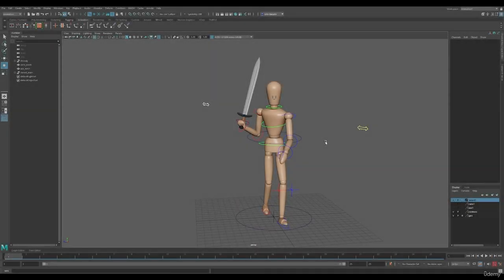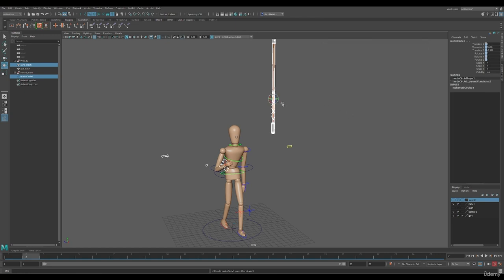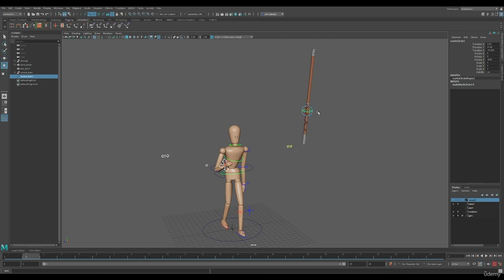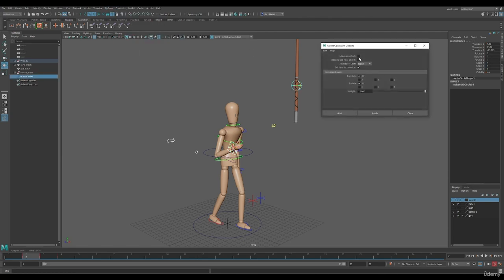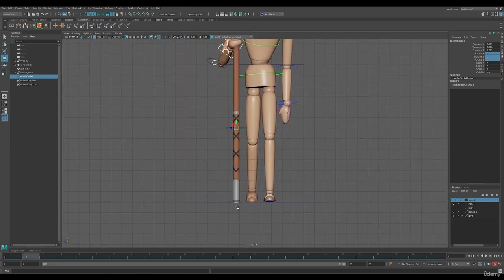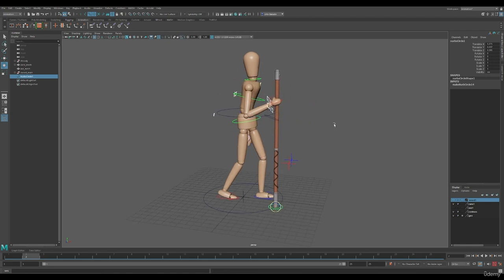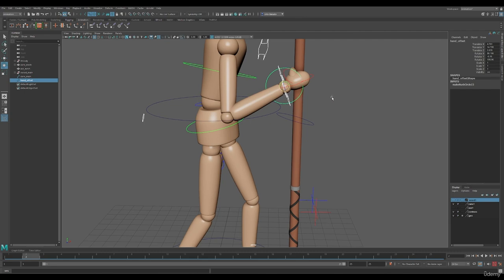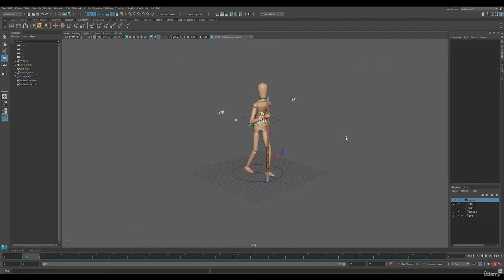40 Prop Driven Hand Constraint